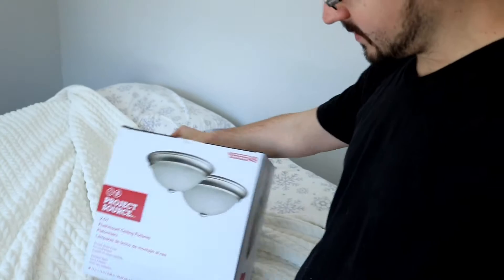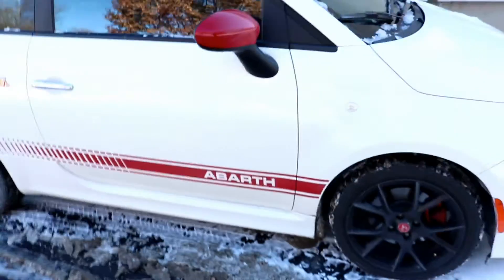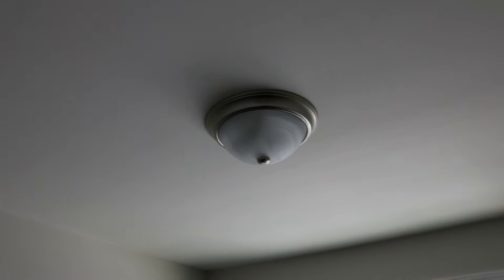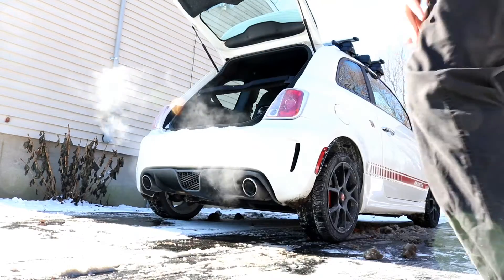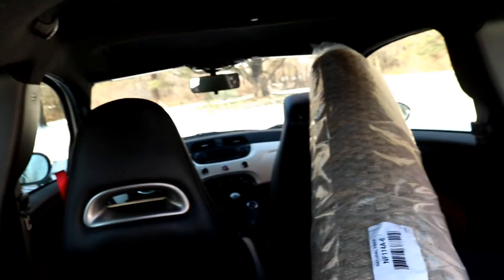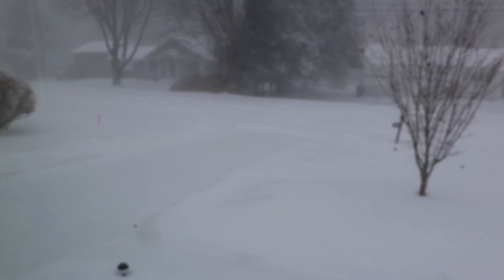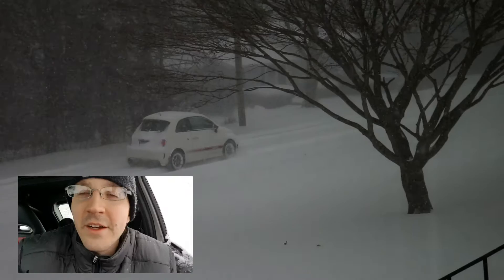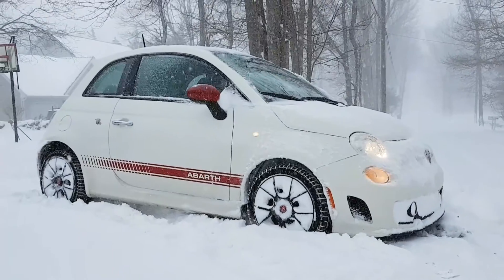The Abarth made it through the blizzard | weekly vlog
Welcome back to the channel. Starting soon i will be daily uploading and will give it a series name. Hope everyone enjoys the content and im always open to suggestions!